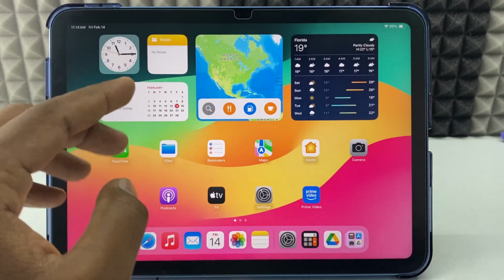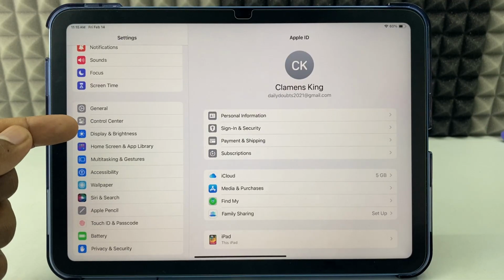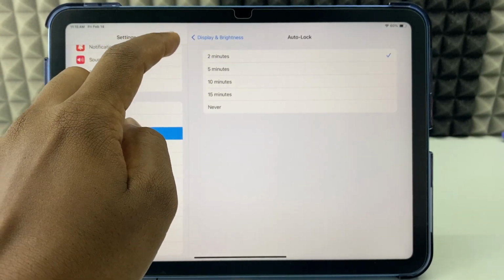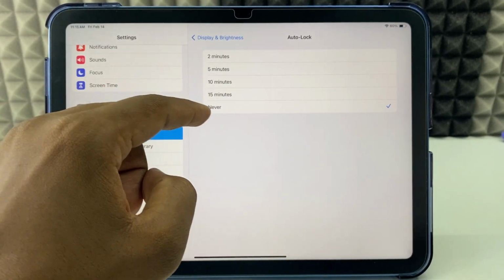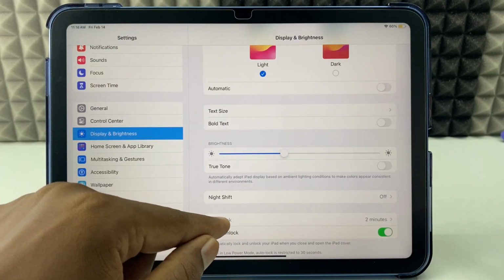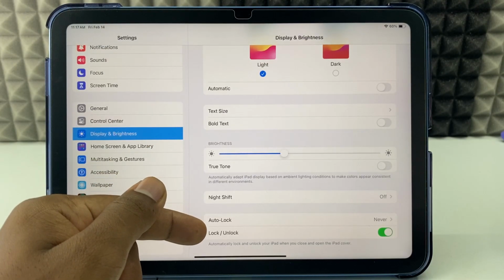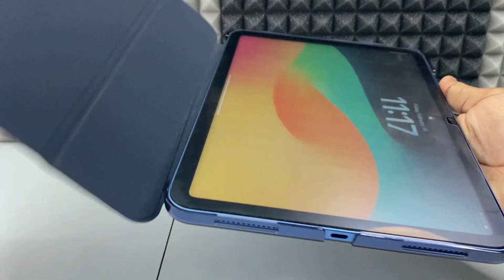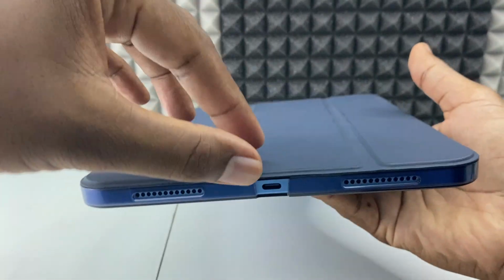How to Increase Auto-Lock Time in iPad?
How to Increase Auto-Lock(Screen time) Time in iPad? In this video, I show you how to increase ipad screen time, I mean ipad auto lock time period. Actually, You can easily increase auto-lock time on any ipad.